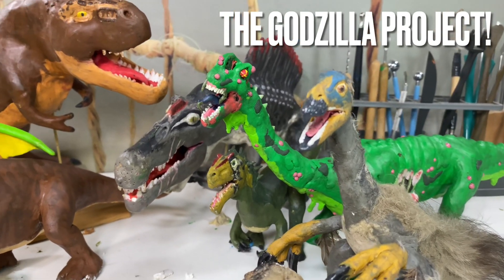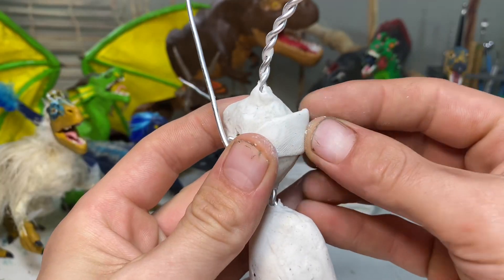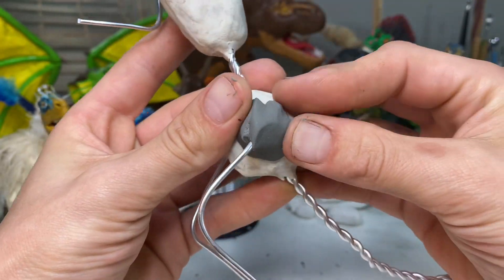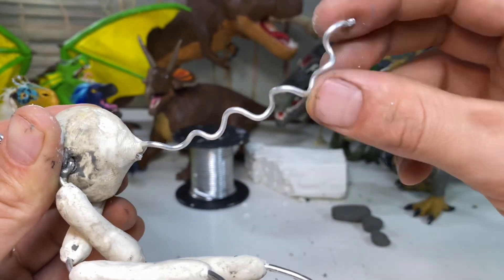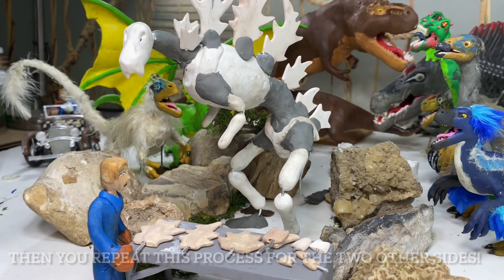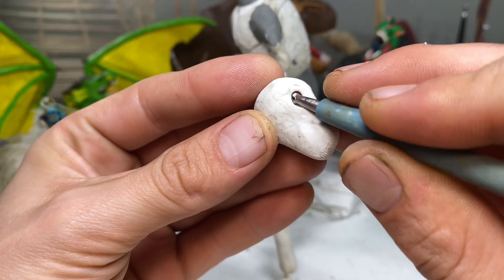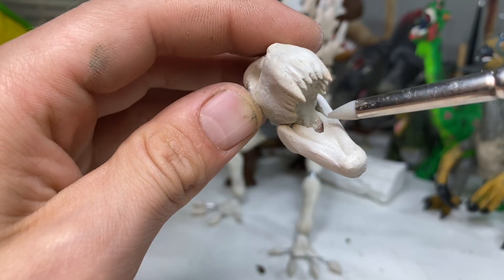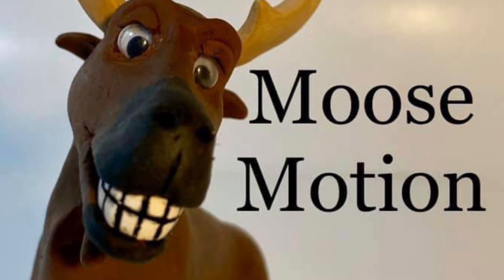Godzilla Stop Motion Project! - How To Make (1954) Gojira Part: 1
On this YouTube Video today will be finally starting a much requested monster one could say! The king is on his way!!! Or Godzilla you could say now that we are over 1k it’s time to fill out this request I say. So we can have a claymation Godzilla some day! Because today will be getting the skeleton out of the way. One of the most important parts I say. Then will be adding a lot of clay to this monster one would say!

 Also be sure to keep your eyes on the look out for Milton the moose! If you spot him & time stamp the right spot when he shows up. You’ll get a shout out in the next how to video!

  Anyway I hope you enjoy this video if you do or did be sure to leave a like, comment what you think, share with your friends and perhaps consider subscribing if you’re new!  On a side note this channel is all done using just a cell phone for all steps of video production. Filming, editing, sound recording music & more! I also have dyslexia so spelling and reading are not my strongest points! So hopefully I’m able to inspire others that anyone can do this! & don’t let anyone or anything stop you! Your support is highly appreciated thank you!

moose_motion

SilentCrafter

silentcrafterofficial

Dizzy Compilation

'dizzy' by Joakim Karud is on SoundCloud

A Himitsu is on SoundCloud

Adventures

Kubbi 🌲 is on SoundCloud

Gas Powered EP

'Up In My Jam (All Of A Sudden)' by Kubbi 🌲 is on SoundCloud